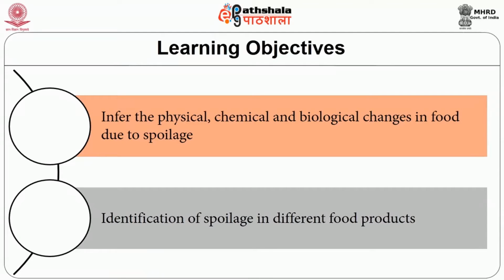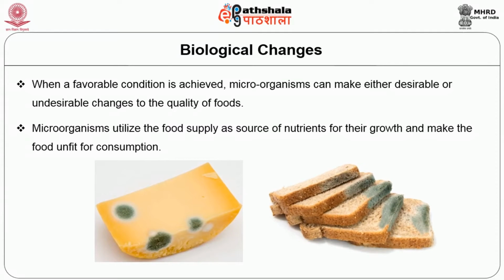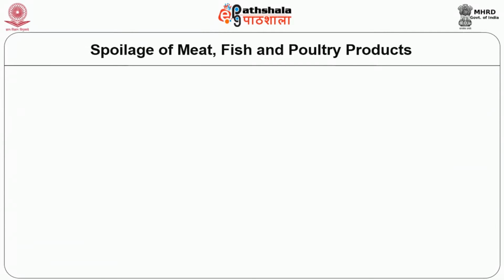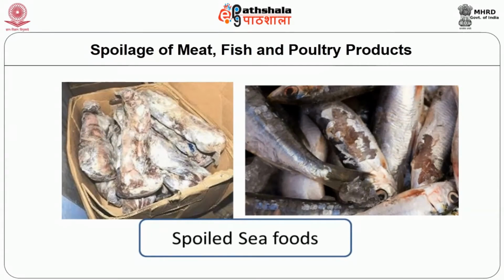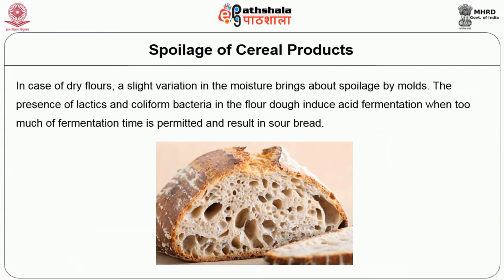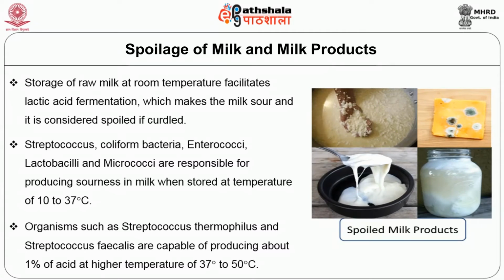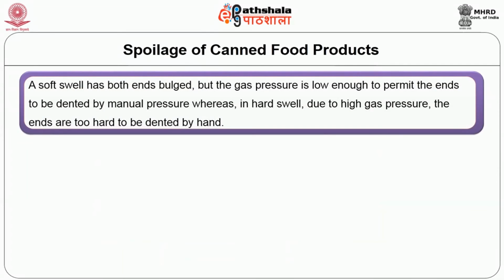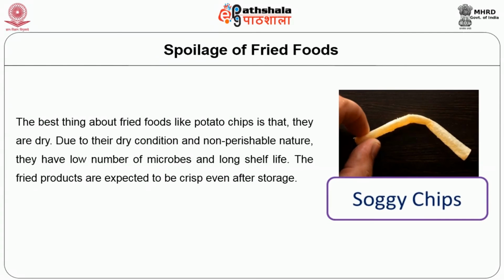Physical Chemical and Biological Changes in Spoilage